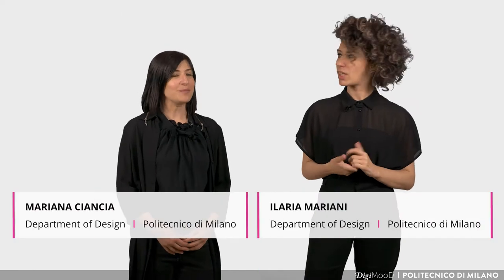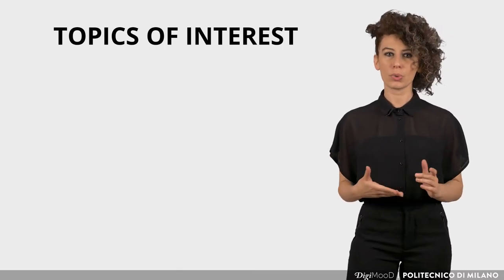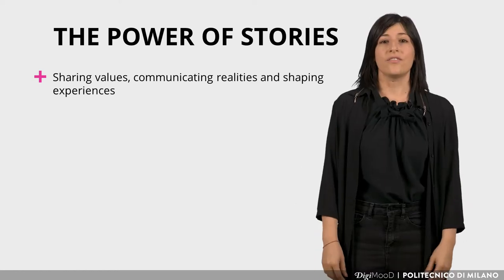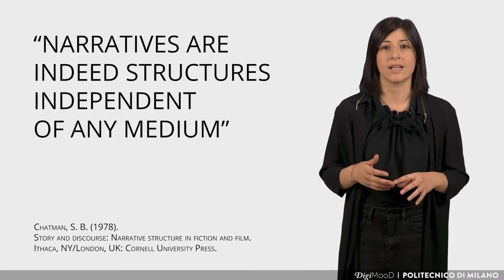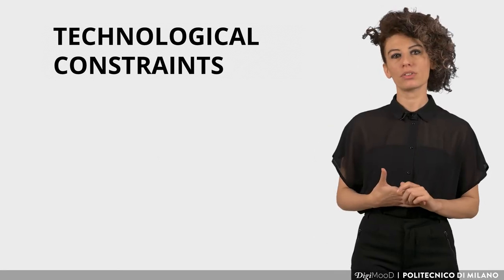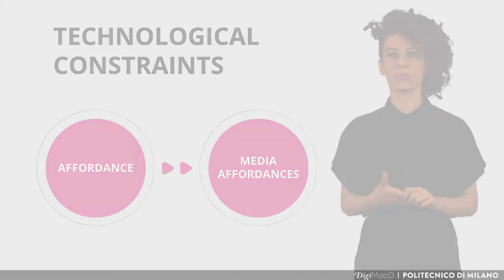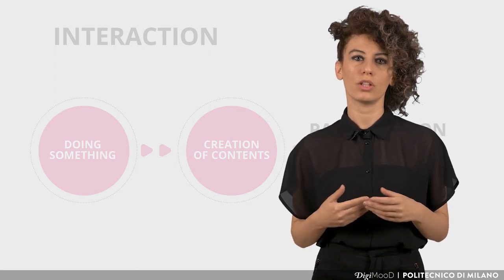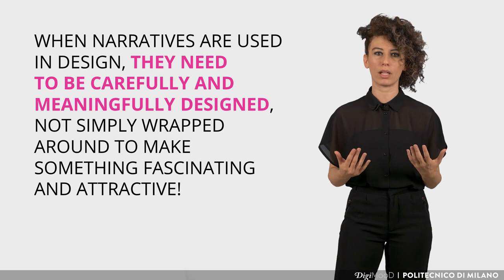Interactive narratives today (Mariana Ciancia & Ilaria Mariani)